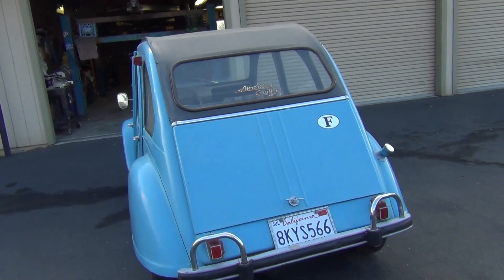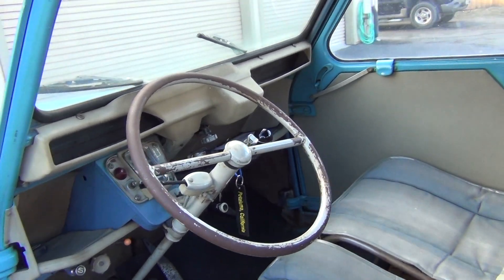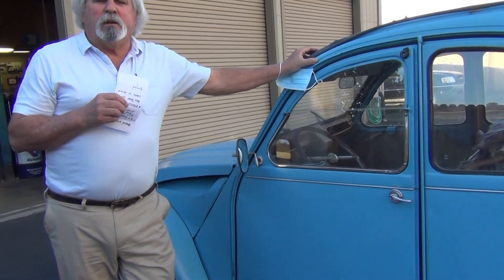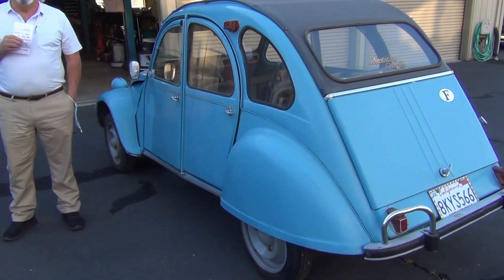CITRON American Graffiti Movie Car